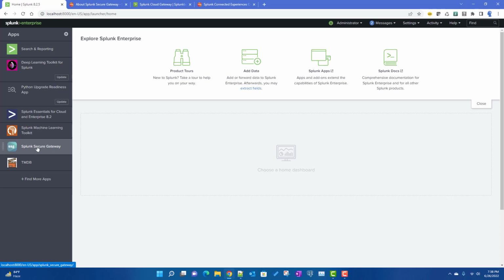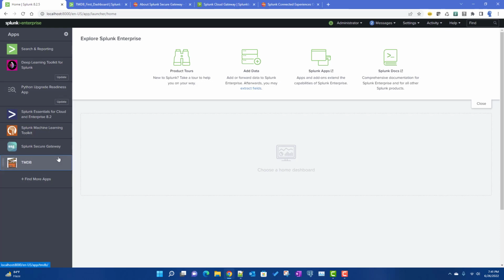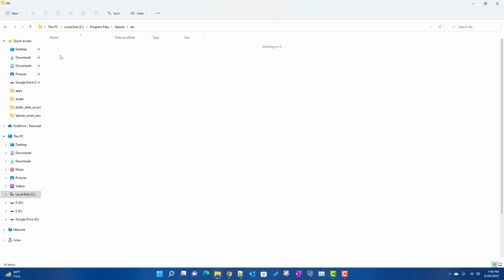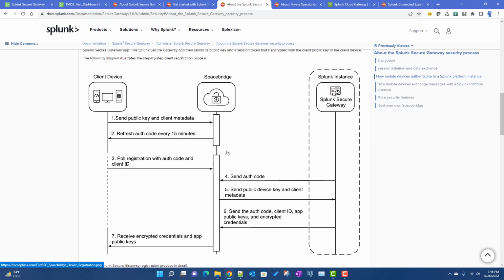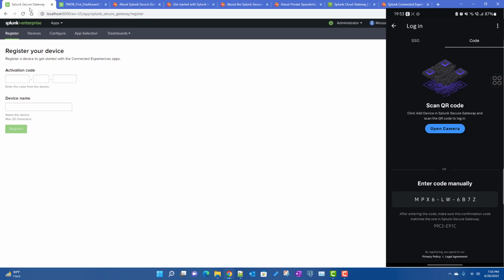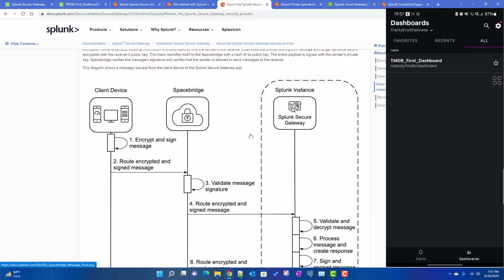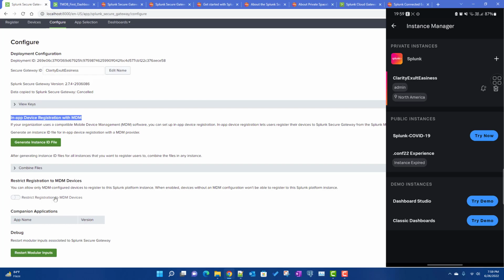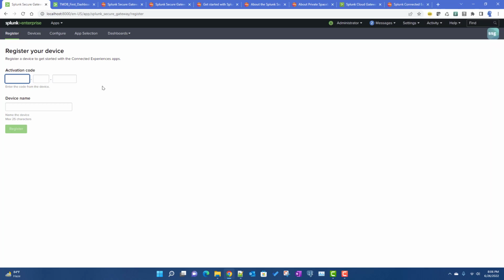Splunk Secure Gateway : Connect your mobile apps with Splunk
Splunk Secure Gateway lets users register their mobile devices and admins configure their mobile app deployment for the Connected Experiences apps. Splunk Secure Gateway also serves as the back-end infrastructure for delivering messages over a secure cloud-based bridge. This back-end infrastructure is called Spacebridge.